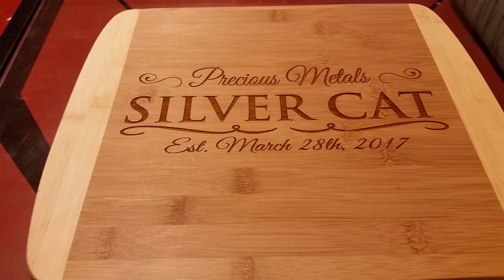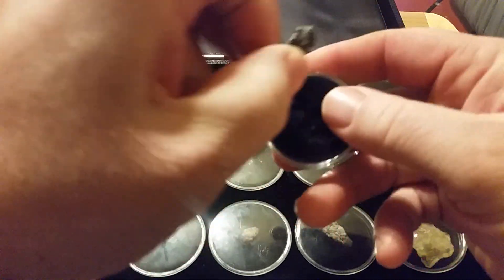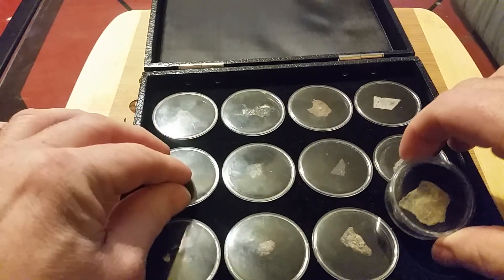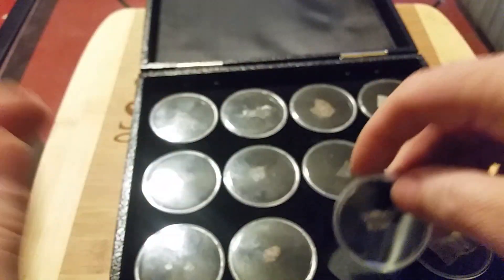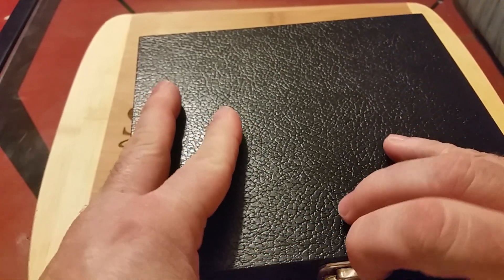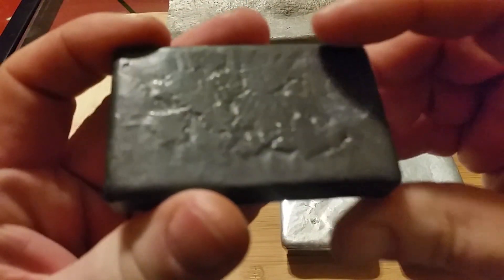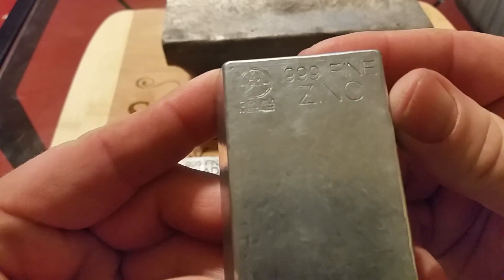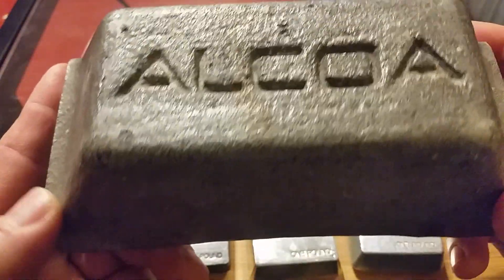Meteorites and different type metals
Play along and see how many you get right